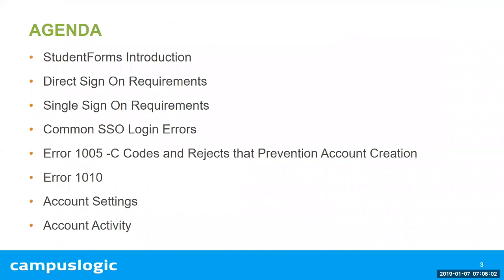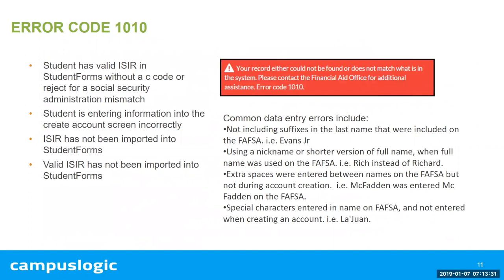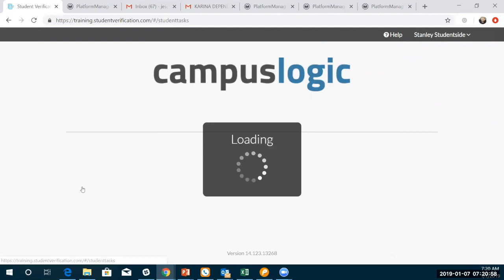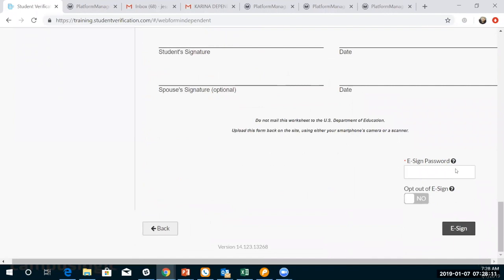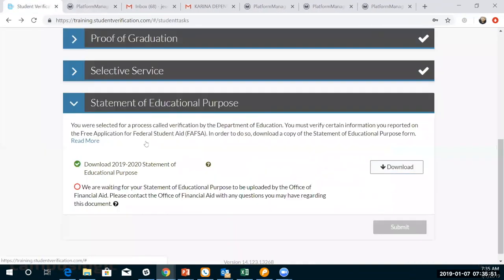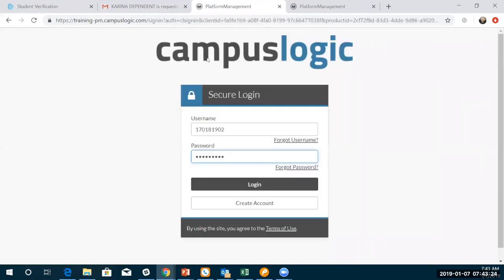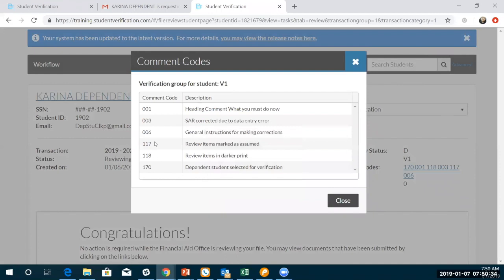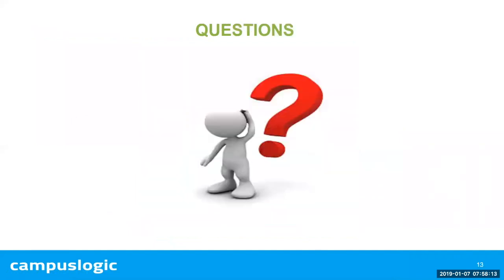Student Experience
Experience what your students will experience when they start using StudentForms. Login, account creation, help desk overview and more—all in our recorded webinar!